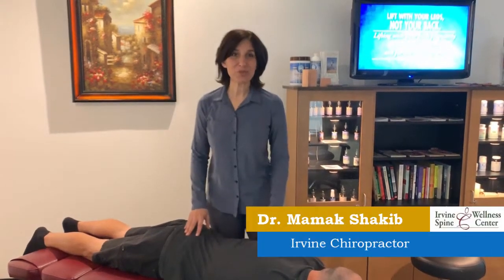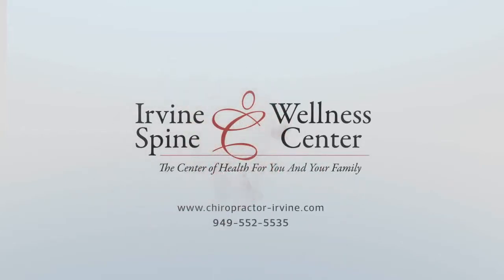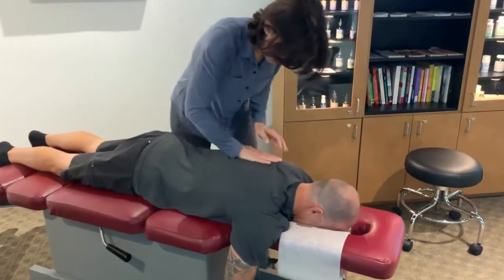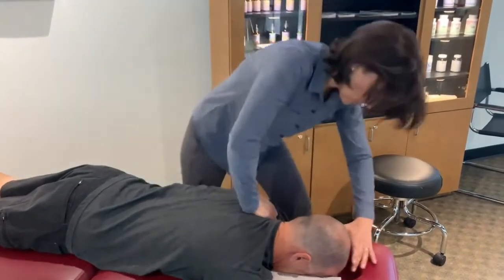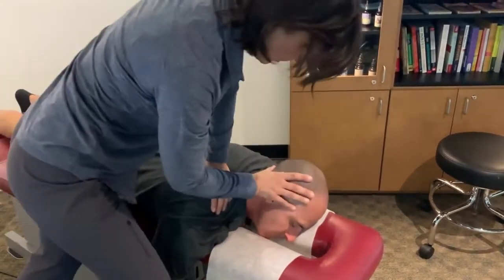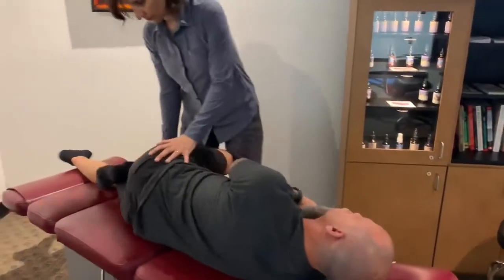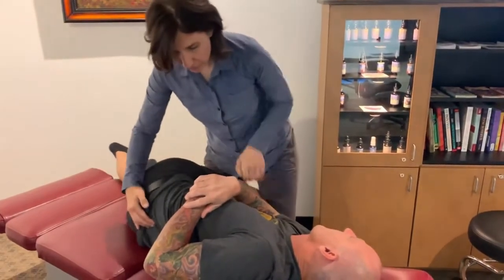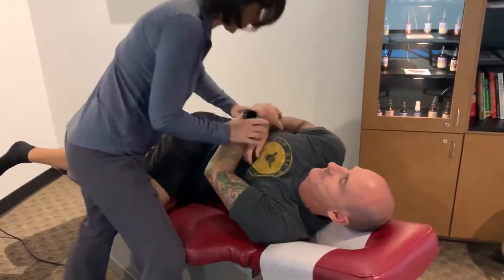Chiropractic Adjustment by Irvine Chiropractor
Dr. Shakib from Irvine Spine and Wellness Center is the Irvine Chiropractor nearby that specializes in sports, postural neurology, Functional movement, sports recovery and pain prevention. She has been in practice for over 2 decades and loves attending seminars and learning the latest and the best as much as her family and farm animals! Join our Tribe and live up to your potential!

Mamak Shakib
holistic doctor
holistic chiropractor
holistic wellness center
posture doctor
posture hacks
health-conscious folks
Dr. Shakib
female chiropractor
 best chiropractic physician
sports chiropractic
 california chiropractor
 true chiropractor channel
 chiropractic medicine
 best chiropractic massage
 chiropractic model
 chiropractic philosophy
 are chiropractors doctors
 chiropractors youtube
 rehabilitation techniques
 body rehabilitation
 irvine wellness
 chiropractor videos
 famous chiropractic
 body fine-tuning
 walk-in chiropractic
 irvine chiropractic
 OC chiropractor
 neck pain chiropractor
 irvine chiropractor